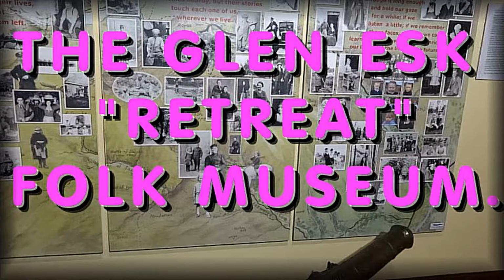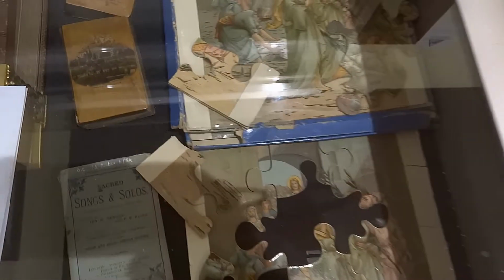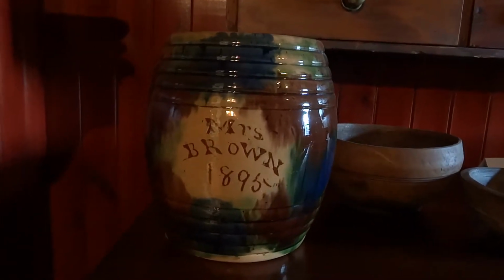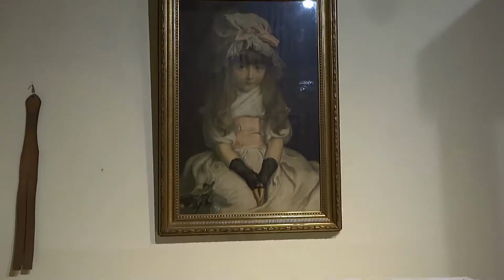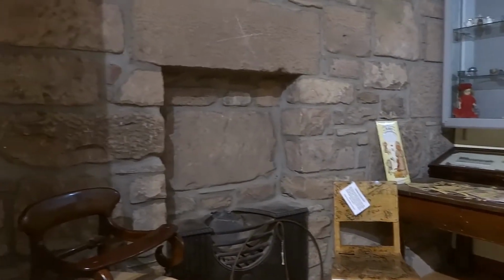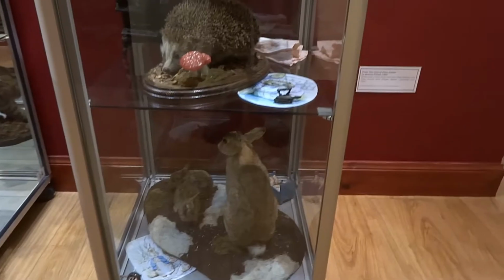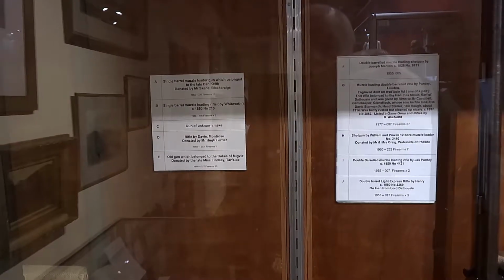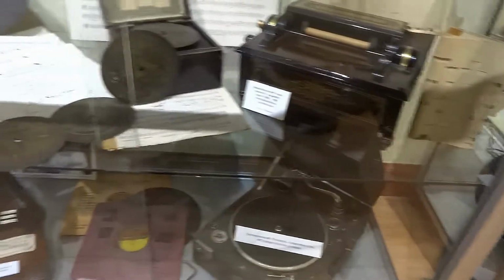THE GLEN ESK RETREAT FOLK AND AGRICULTURAL MUSEUM. ANGUS. SCOTLAND.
This is a centre for the community of Glen Esk in Angus and home to the much admired Glen Esk Folk Museum. It is community owned by the Glen Esk Trust and run by a lively team of staff and volunteers.The original Retreat, now demolished, was a cottage, built by Captain Wemyss in the 1840s as an escape from the sea. Newly refurbished, it continues to offer a genial mix of the tranquil and convivial, for everyone. The Glen Esk Folk Museum is for some people a discovery, for others a home to revisit, over and again.
Local school teacher Greta Michie opened the museum in 1955, using innovative methods of telling ordinary people’s stories by drawing on living history ideas being then pioneered in Scandinavia. Their reputation for home baking is sustained by a delicious variety of cakes, scones and tray bakes, lovingly made on the premises, using many of the recipes used in glen homes for decades. Meals and snacks are made from locally sourced provisions whenever possible. There is something for everyone, whatever your appetite, whatever the day of the week, whatever the time of day. Glenesk Folk Museum is a museum located in the Glen Esk valley, in Tarfside, Angus, Scotland, which is run by members of the local community.  It is about 9 miles (14 km) north of the village of Edzell. It is housed in a former shooting lodge, known as 'The Retreat', which used to belong to the earls of Dalhousie. The museum contains artefacts and documents related to the history of the surrounding area. The museum's artefacts are arranged thematically into rooms, including spaces covering music and costume. There are reconstructions of rooms from the 1850s, including a children's room. The museum also has a document archive for genealogical research, including Census records from 1841 to 1891 and a partial record of births, marriages and deaths in the Glen and the parishes of Edzell and Lethnot.  This room has computers. The museum has a small collection of musical instruments, highlights of which include a trapezoidal Savart-style violin that was played for many years on the streets of Aberdeen by an itinerant musician, and a coach horn known to have been used locally as late as the 1930s on one of the last horse-drawn stagecoaches operating in the United Kingdom.
Shot in1020 OR 4K video, and then edited in Corel Video Studio 10.  The audio was recorded and worked on in "Audacity" which is a free to download and use program.
Note: The core content contained in the above combined articles, was originally written several A.N. Others  + myself, then combined. It was all re-formatted, re-edited, with the spelling & grammar corrected, then added to where pertinent, before being updated by me, myself, and I, to suit this subject matter more exclusively.
Thank you to all those involved.